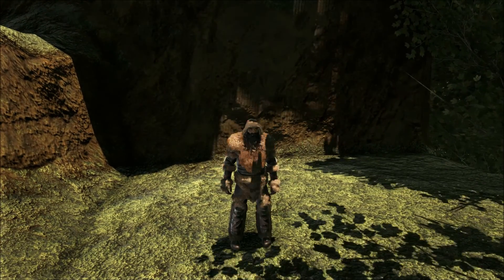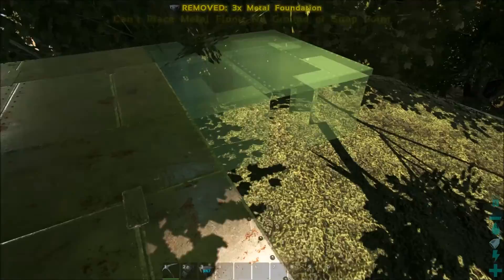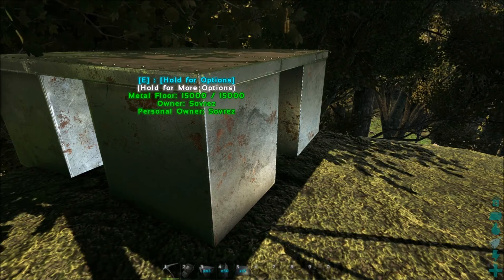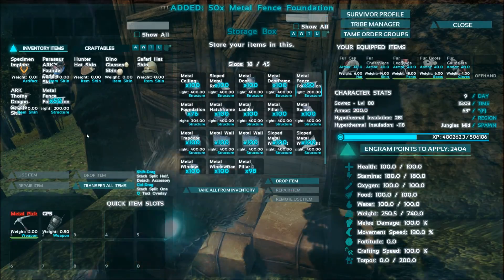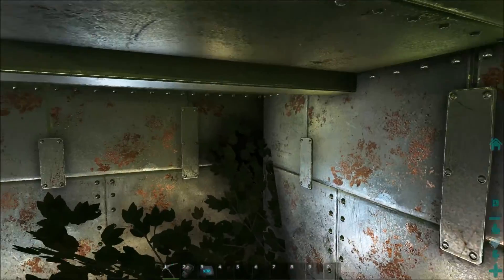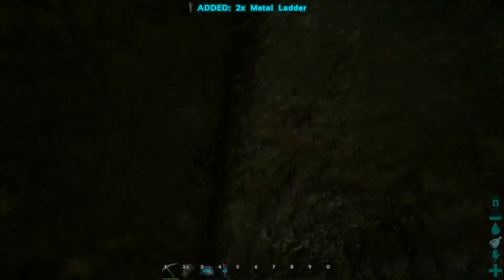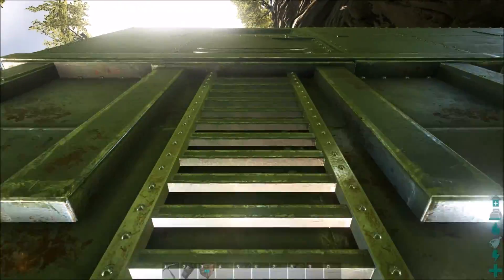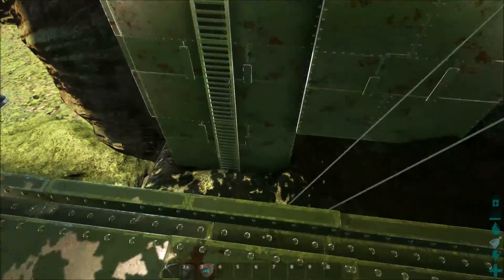Hidden PvP Tree Base | The Center | Awesome PvP Builds | ARK: Survival Evolved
PvP Build Guides, Base Locations, and more ARK: Survival Evolved.